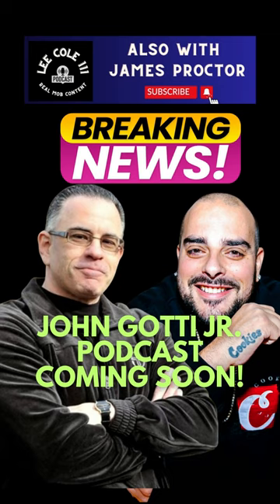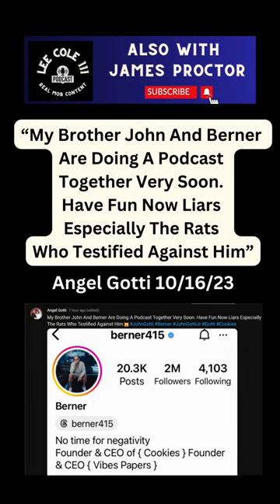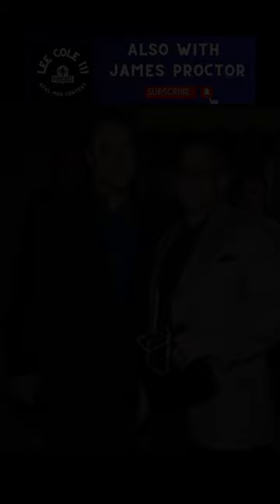John gotti jr podcast Coming soon!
Shadow of My Father by John A. Gotti: